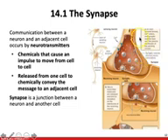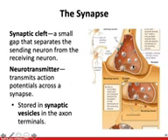14.1b Physiology of a Neuron